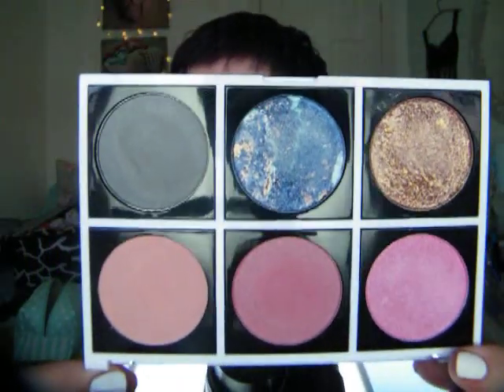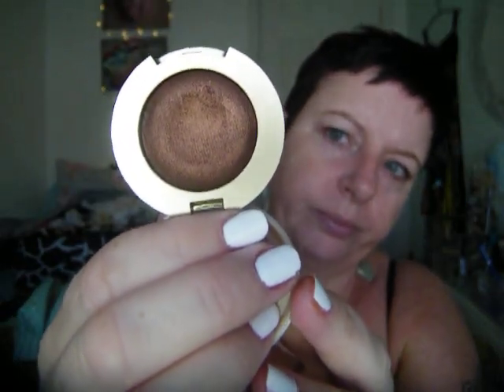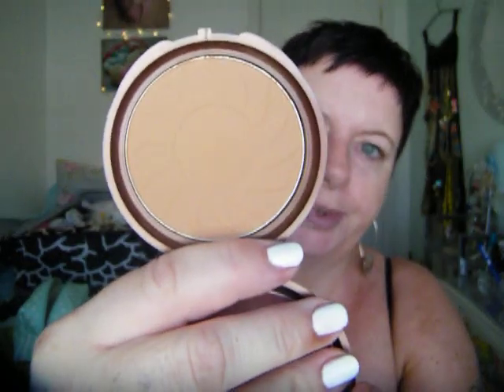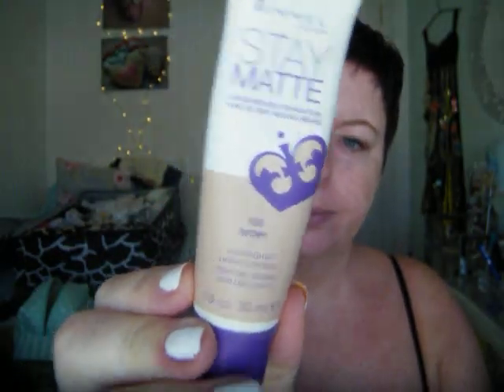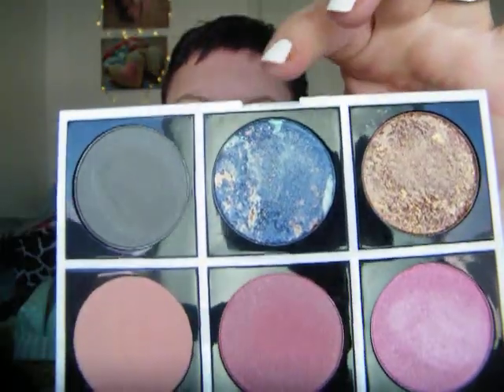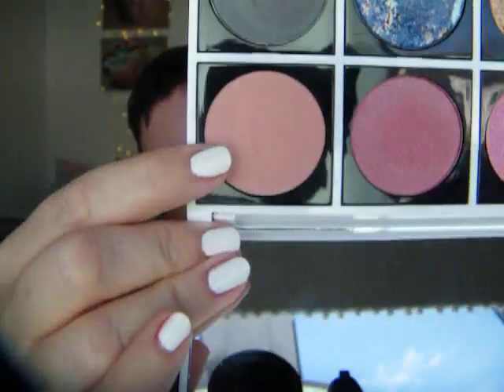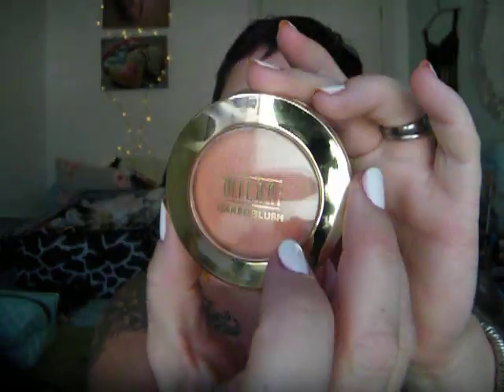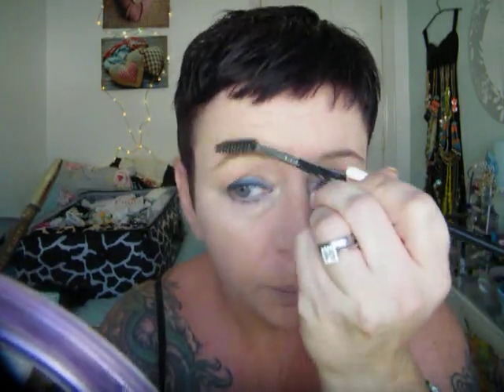Small Haul and a GRWM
This is a small haul and a grwm.  I filmed it on my son's camera so sorry if the quality is not all that great.

I hope you enjoy x

Thanks to all my subscribers for being with me on my YouTube journey.  Love you all.